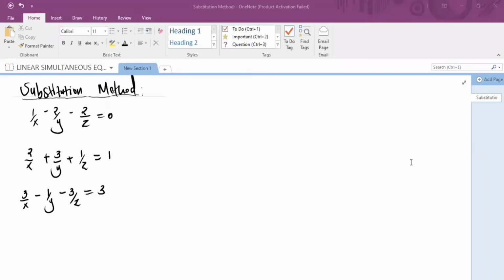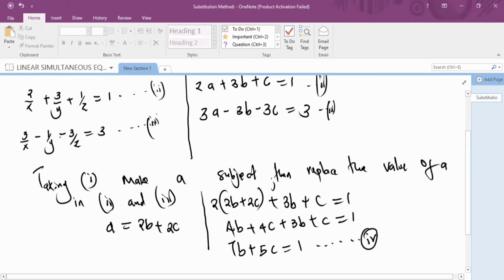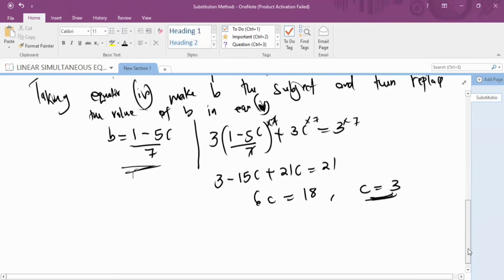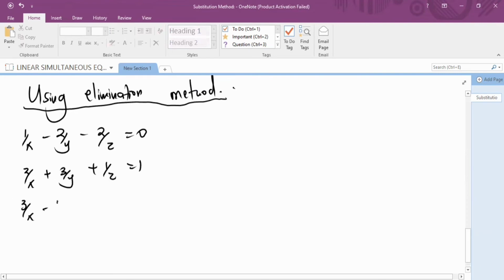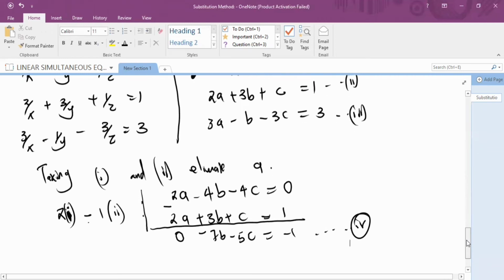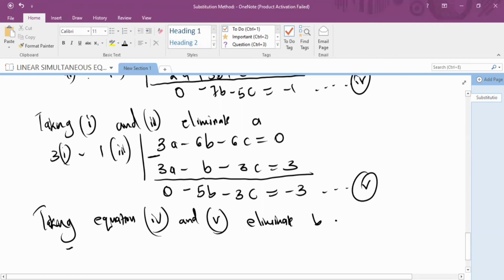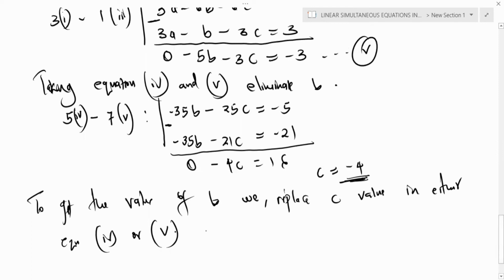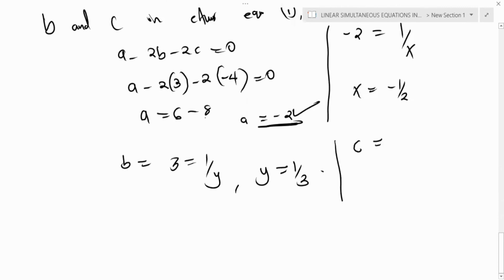Solution of Linear Simultaneous Equations by Substitution and Elimination Methods.